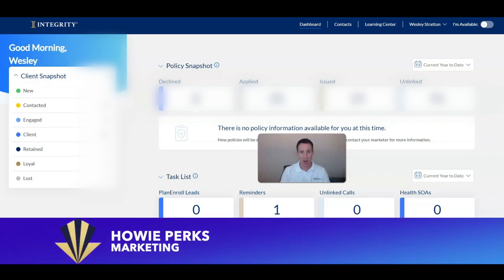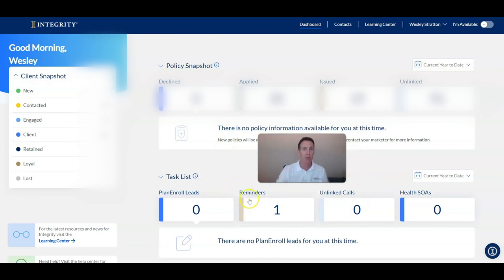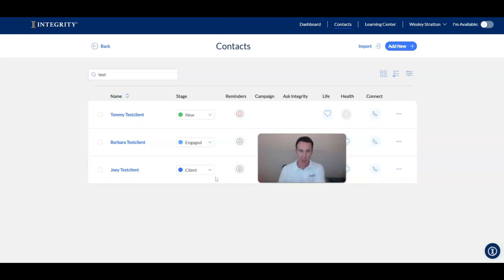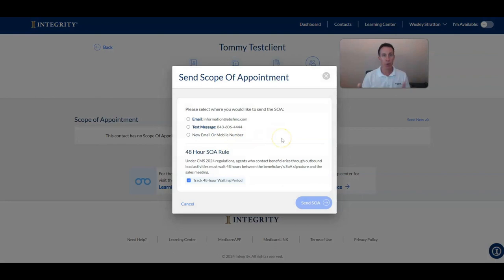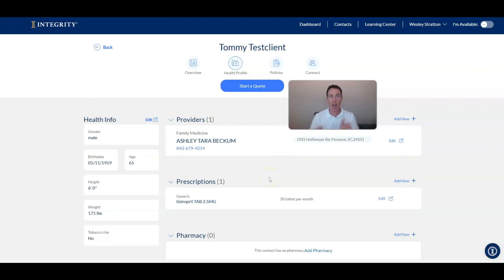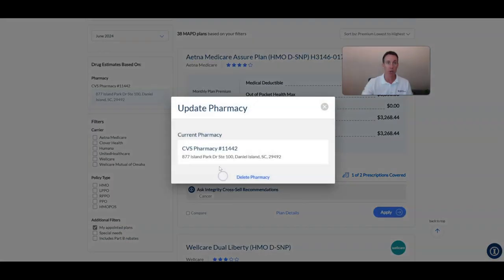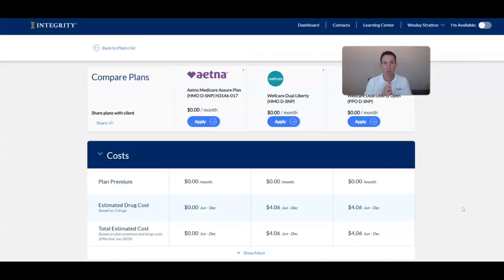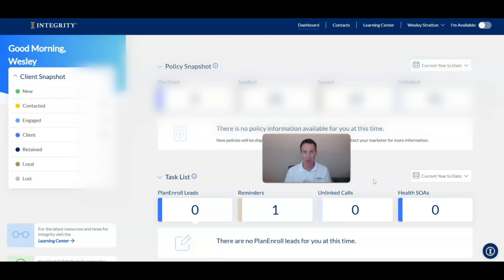All-in-One System Makes Your Medicare Advantage Enrollments Simple | Medicare Agent Training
In this video, Howie walks you through an all-in-one quote and enrollment platform to help simplify your Medicare business.  When you work with us with your Medicare Advantage carriers, you will get access this powerful quote and enroll platform for all of your Medicare Advantage and PDP enrollments.

Stayed tuned for more Medicare agent training, tips, best practices and more from Wes Stratton and the American Benefit Services team to help you become a successful Medicare agent.

Looking for an FMO to help you grow your Medicare business? We would welcome the opportunity to speak with you about how we can help you grow your business.